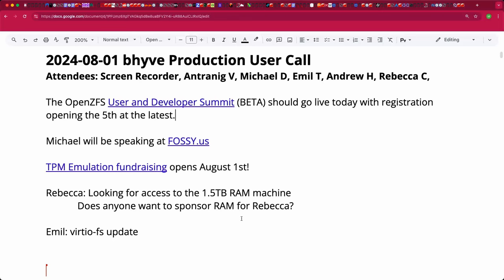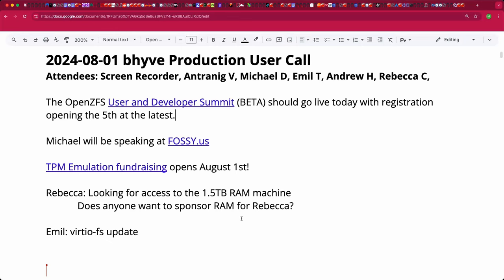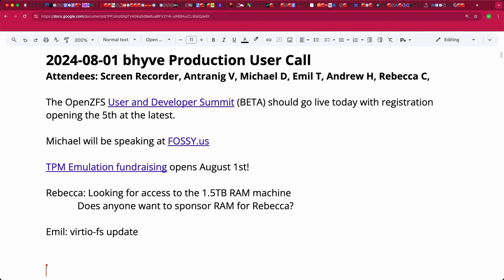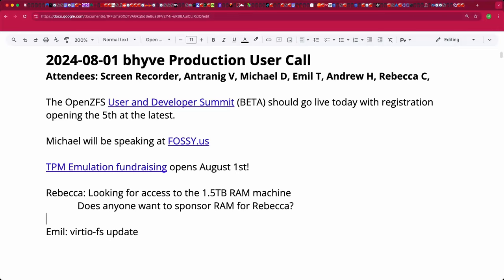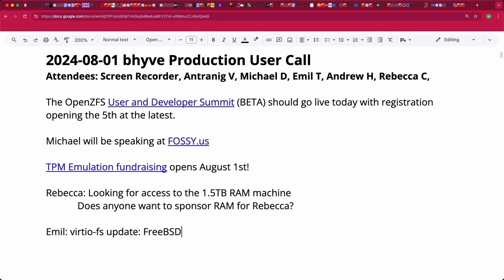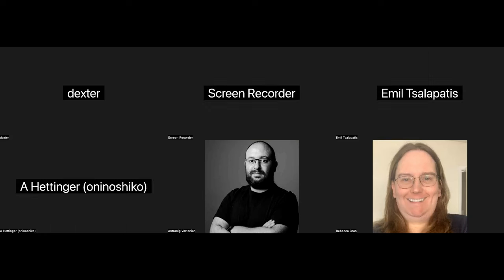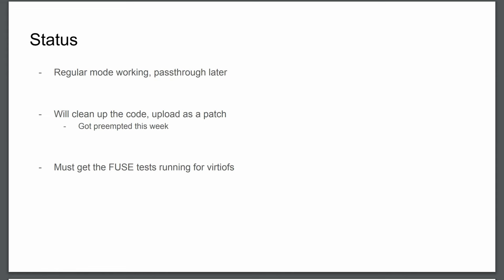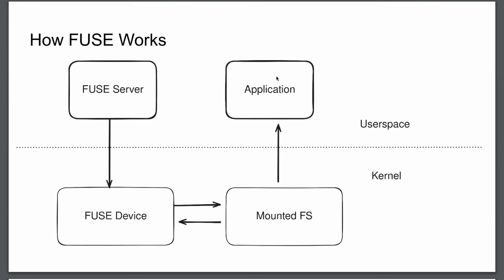2024-08-01 bhyve Production User Call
The recording of the August 1st, 2024 bhyve Production User Call

We discussed the upcoming OpenZFS User and Developer Summit, ARM64 hardware, virtio-fs with a presentation, IPv6 tunneling, documentation, new user engagement, and more!